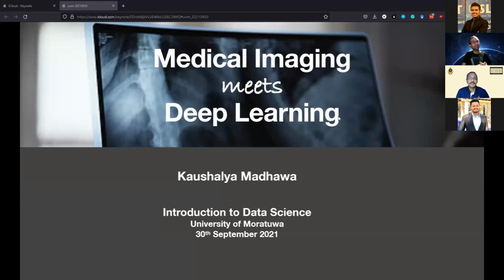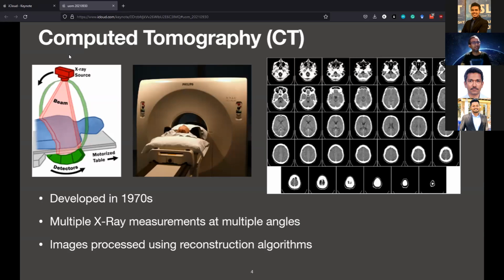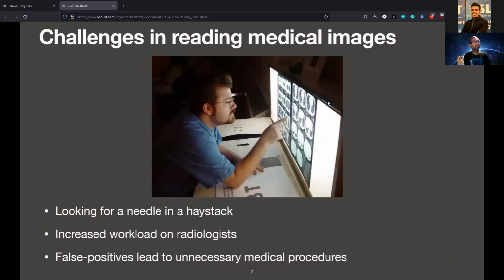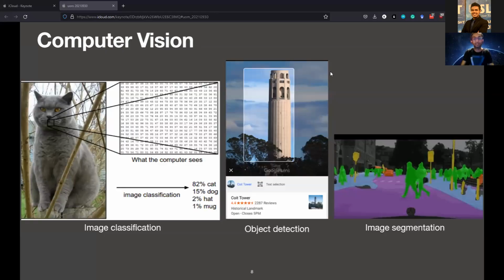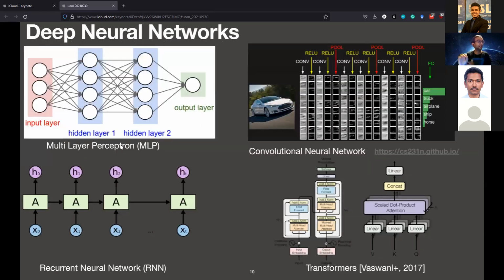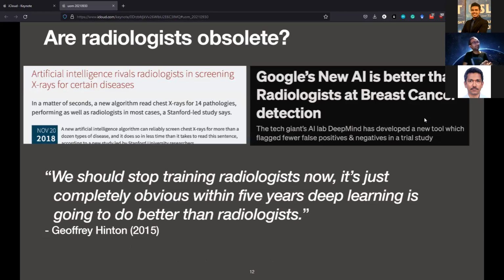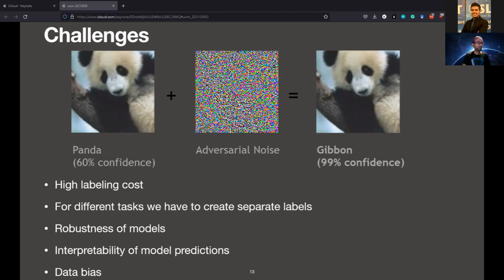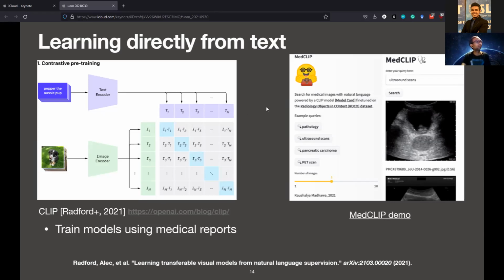Medical Imaging meets Deep Learning - Dr. Kaushalya Madhawa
Introduction to Data Science is a series of lectures focused on demonstrating the capabilities of data science from a research and industry standpoint aimed at assisting future data scientists.
At the 13th session, we have Dr. Kaushalya Madhawa presenting Medical Imaging meets Deep Learning.

Dr. Kaushalya Madhawa is the Research Engineer of Lily MedTech, Japan.